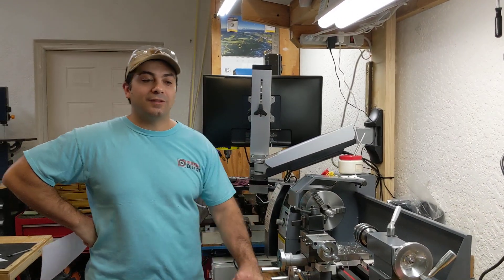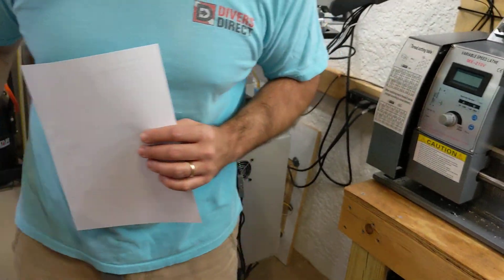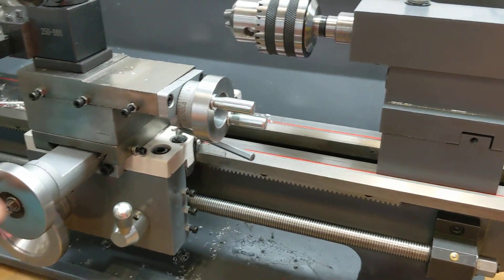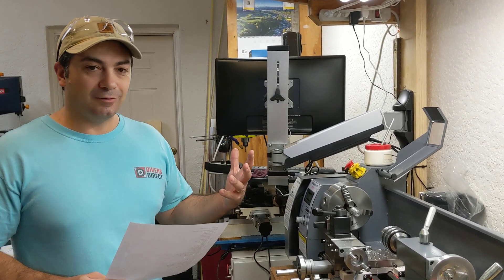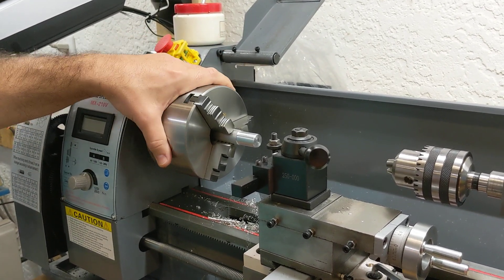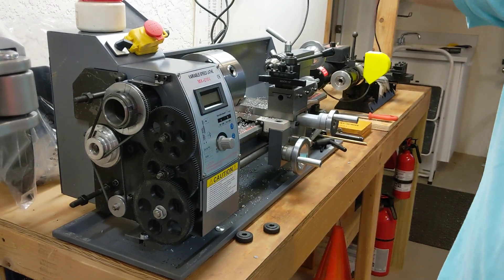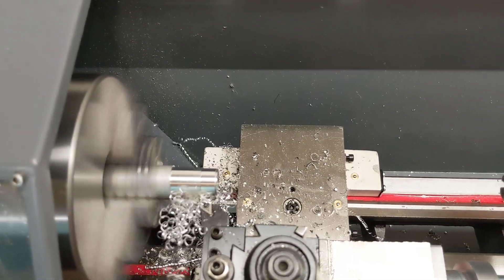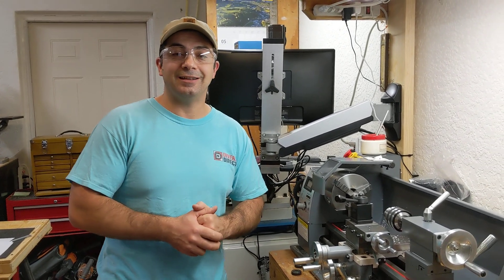MX-210V 8x16 Metal Lathe Review